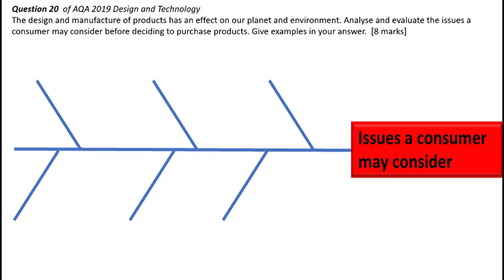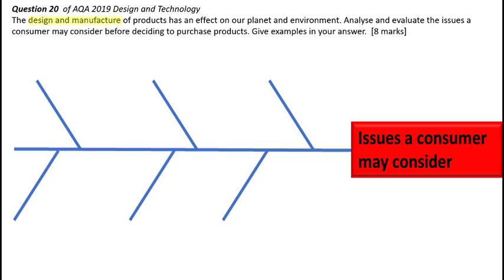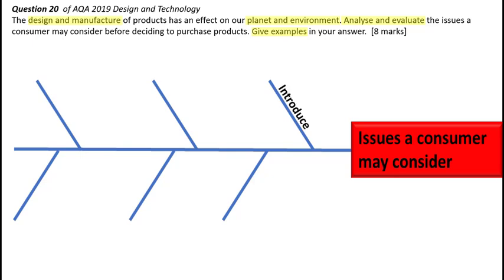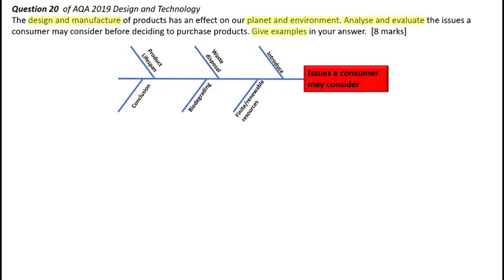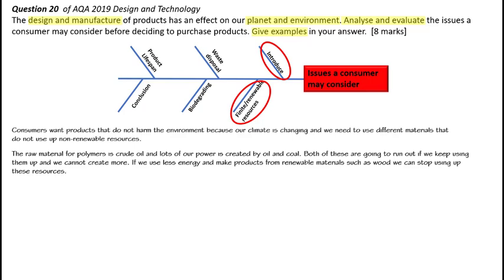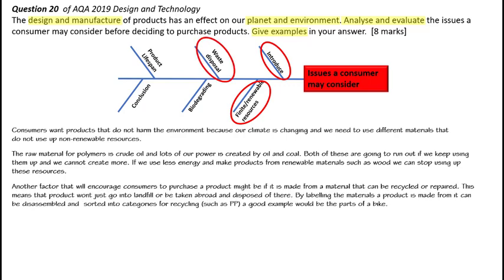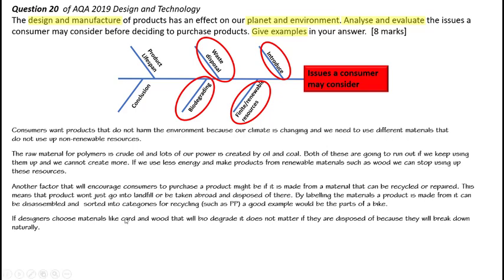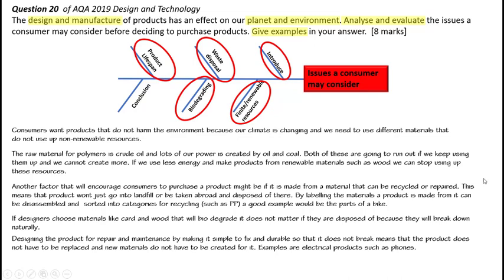Fishbone technique environmental choices consumer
Environmentally friendly focus- 8 mark question DT exam 2019.
Example of using the fishbone technique to map out and organise answers.